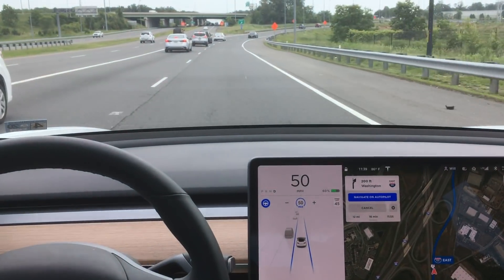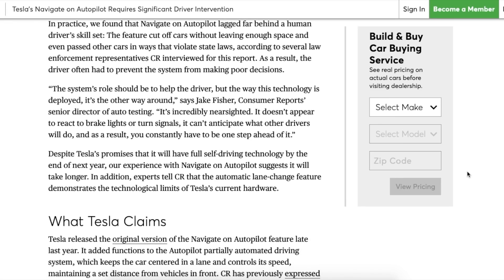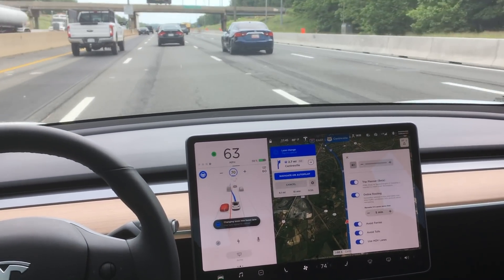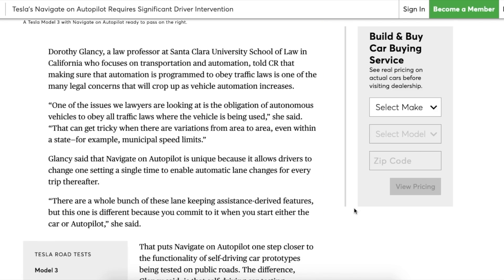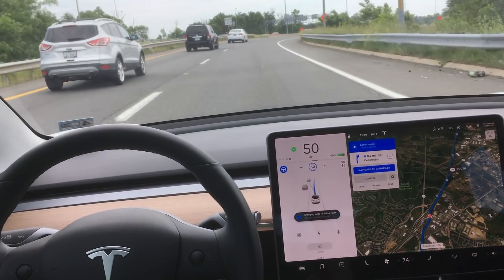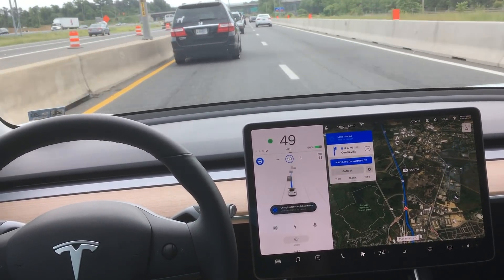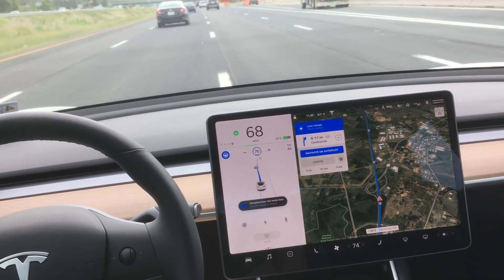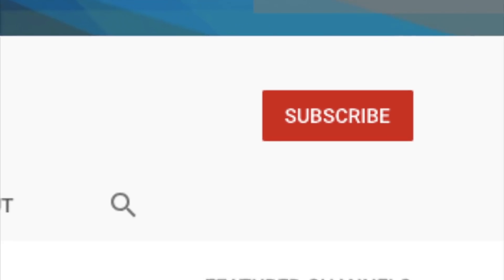Tesla Autopilot | Consumer Reports is WRONG | Navigate on Autopilot is Safer Than Humans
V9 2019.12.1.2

This video shows in detail how Consumer Reports is wrong! Tesla Autopilot is not unsafe. Don't listen to the FUD. This video has hard examples of the system working perfectly!